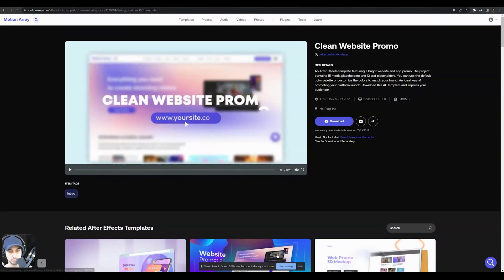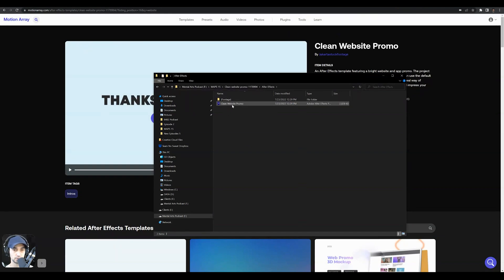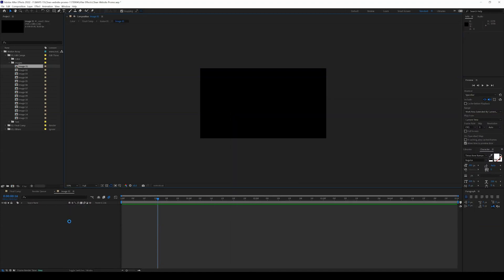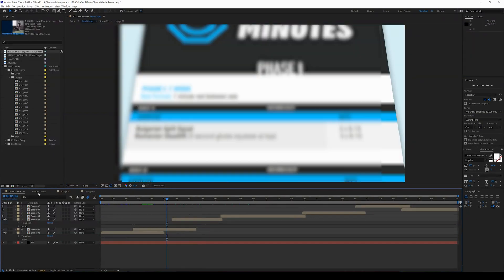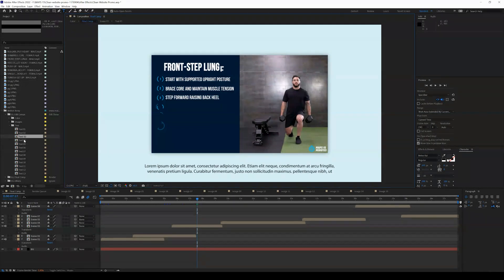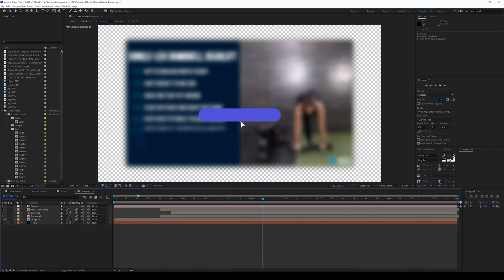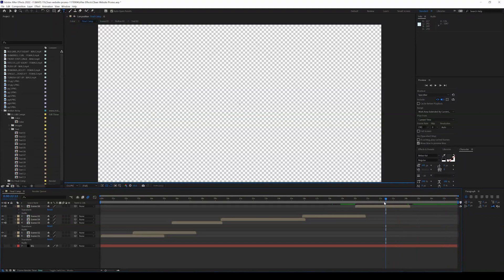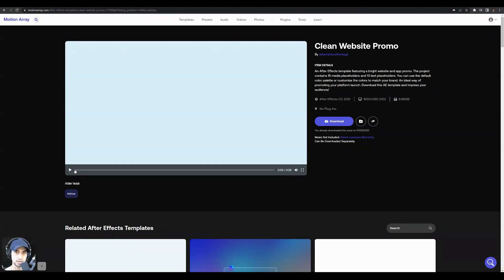Clean Website Promo Tutorial (After Effects Template 2022)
In this video, we are covering an After Effects tutorial on how to edit The Clean Website Promo from Motion Array

This tutorial was created by Jakartastockfootage and is available on Motion Array.